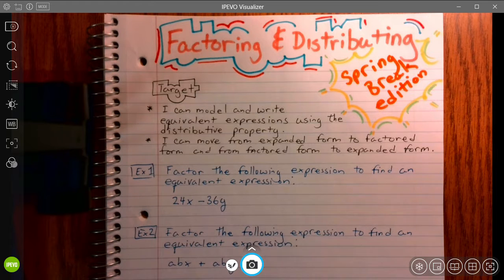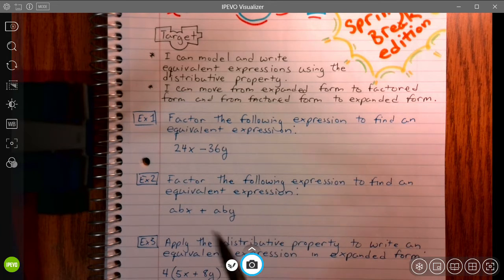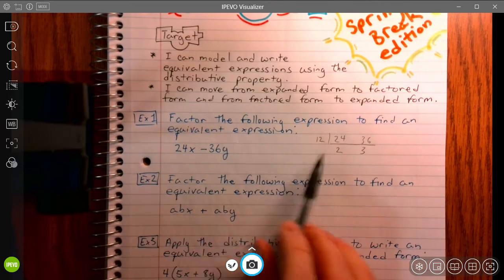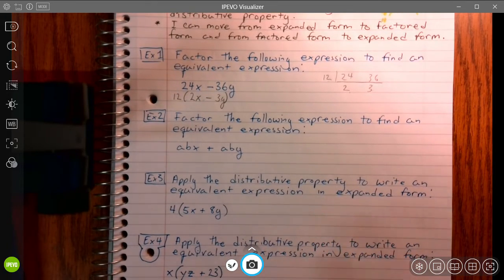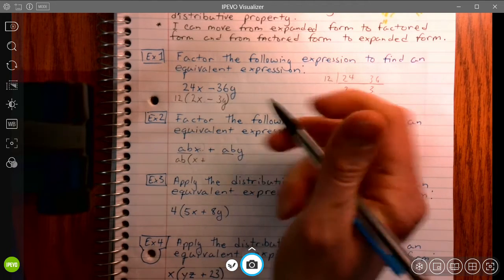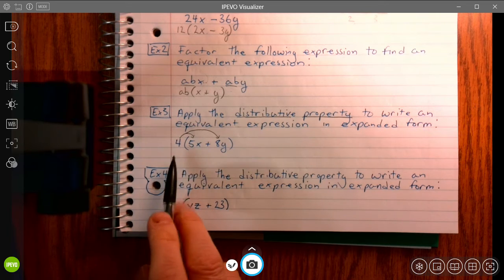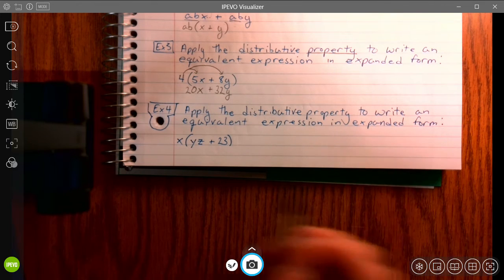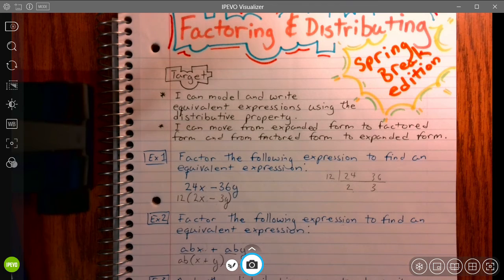4/7/20 - Grade 6 - Math - Spring Break Review - Factoring and Distributing